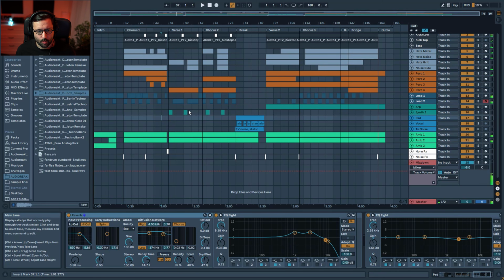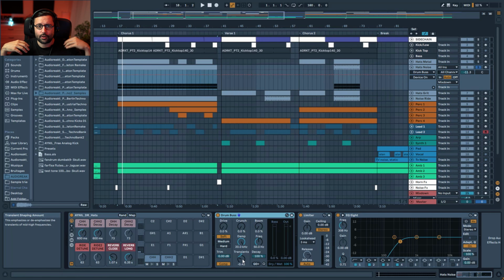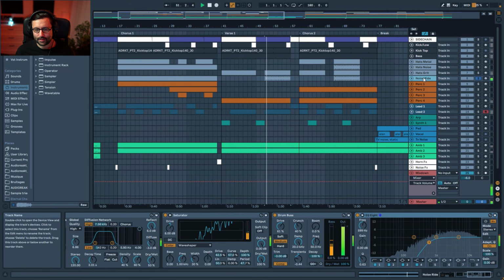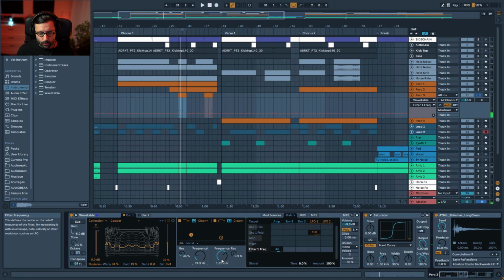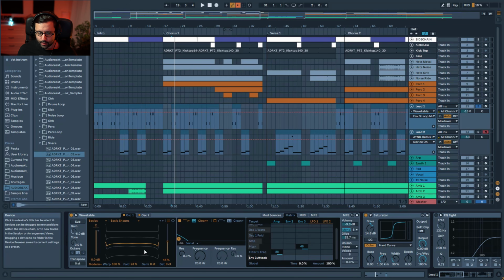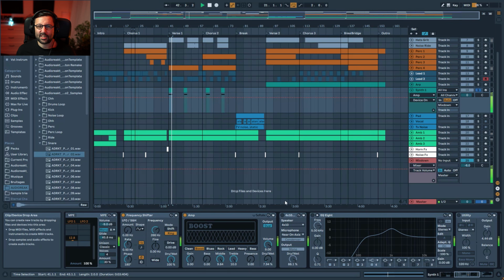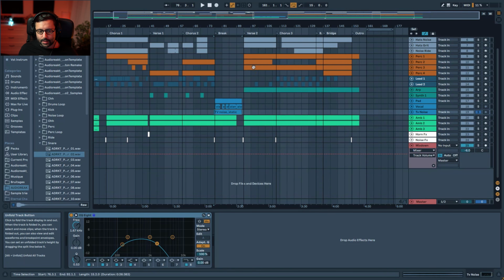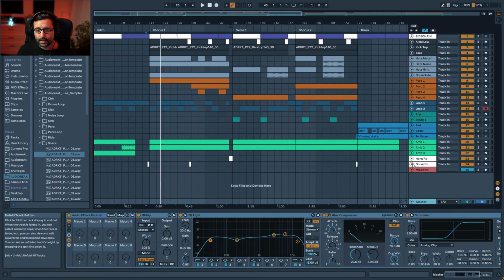How to make Industrial Techno ([KRTM] style) Part 1 (Sound Design, Composition)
Learn the rope of how to create a Industrial Techno track in the style of [KRTM] ! Discover or re-discover how powerful the Ableton stock plugin are! In this template we only have used Ableton Live Stock Plugins, from the creation of the song, to the mixing stage, and finally the mastering!

This week we will focus more on the sound design, composition and purpose of each track. Next week we will focus more on the arrangement, mixing and mastering.

⌚ Timeline:
00:00 Intro
00:47 Track Playback
02:23 SIDECHAIN
02:39 Kickdrum
03:56 Bass
04:44 Topkick
05:43 Hats Noise
08:23 Hats Metal
11:06 Hats Grit
13:42 Noise Ride
15:37 Perc 1
18:13 Perc 2
19:14 Perc 3
21:51 Perc 4
24:03 Lead 1
28:16 Lead 2
30:03 Arp
32:41 Synth
34:45 Pad
38:54 Vocal
40:52 Ambience
44:47 Sfx